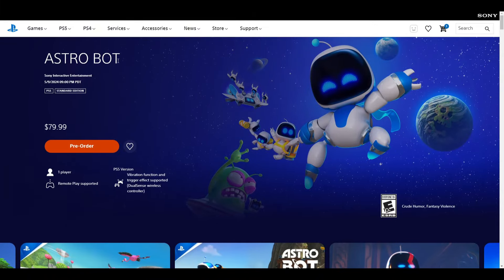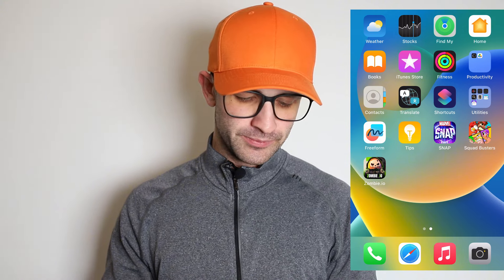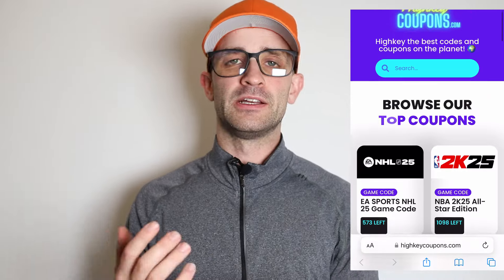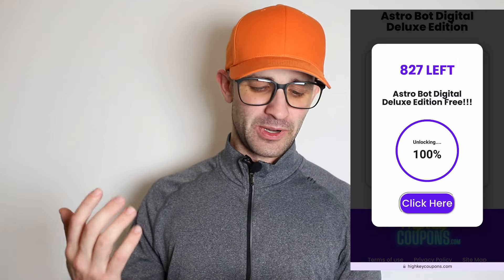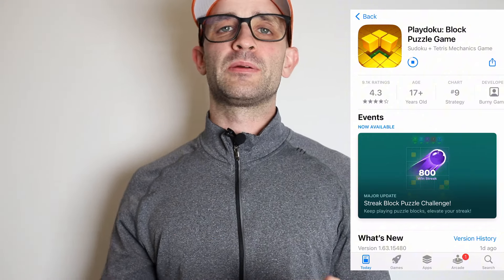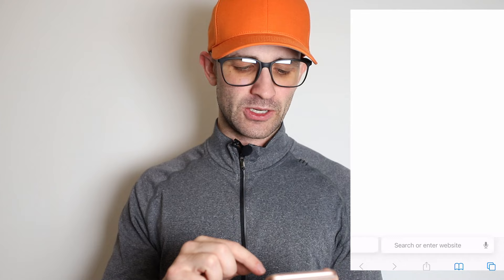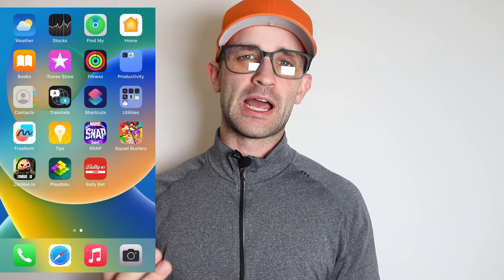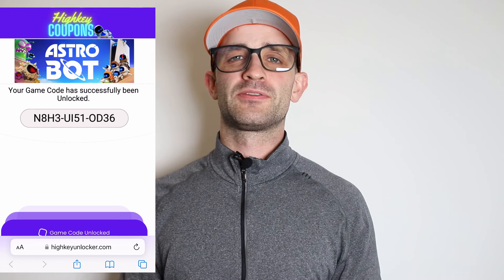🎮 How to get Astro Bot Deluxe Edition for FREE!!! 🚀🤖 (Playstation 5)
Looking to get your hands on the Astro Bot Deluxe Edition for free? 🤖 In this video, I’ll walk you through the steps to claim it without spending a cent! 💸 It's quick, easy, and totally worth it for all you Astro Bot fans out there. 🌟

Don't miss out—watch till the end and unlock the adventure!

Let's dive into the world of Astro Bot together! 🎮✨